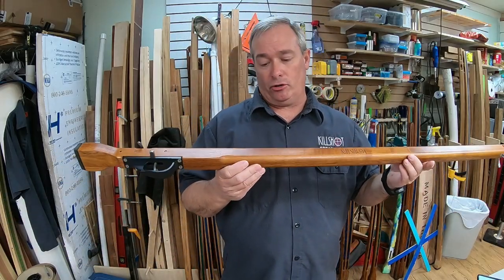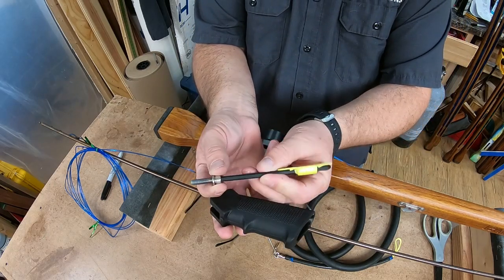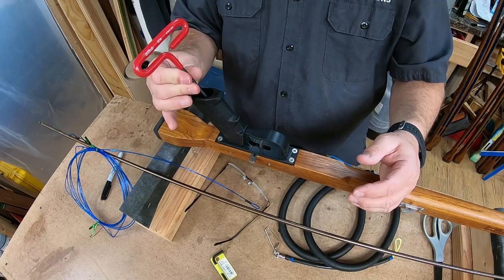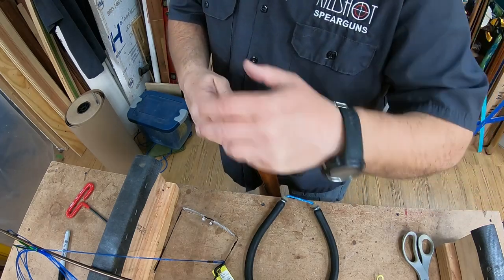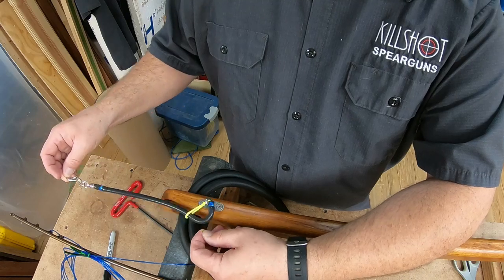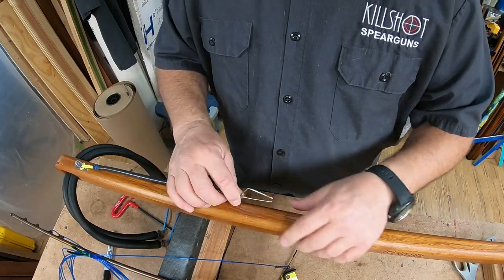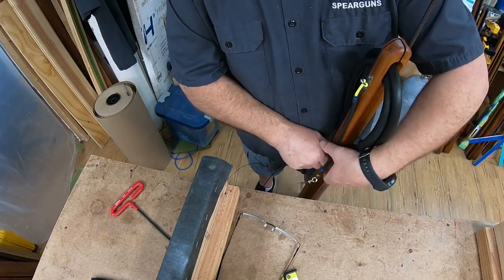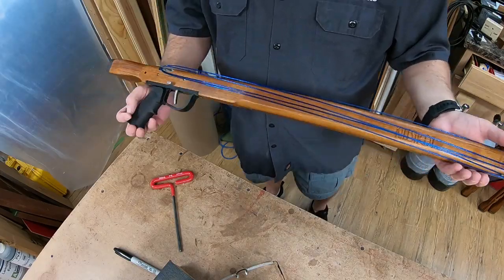Assembling a Killshot Speargun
I take you through the process of re-assembling a your new speargun after it has been unpacked.